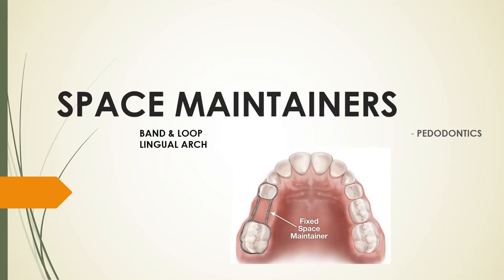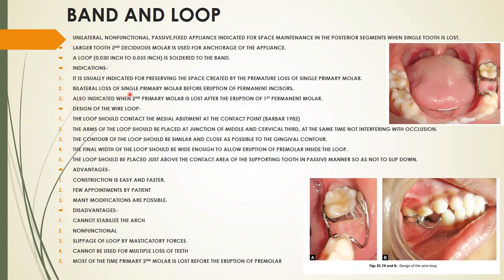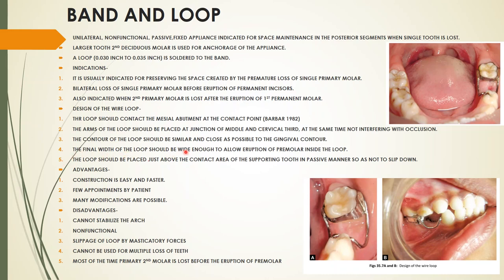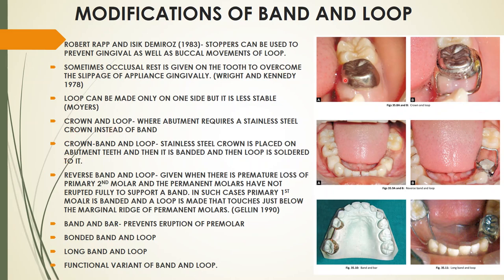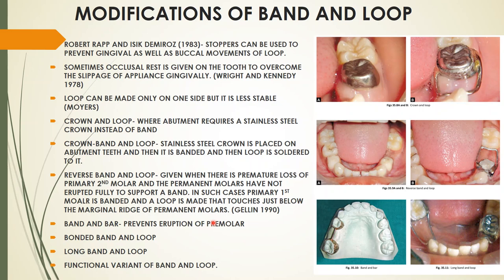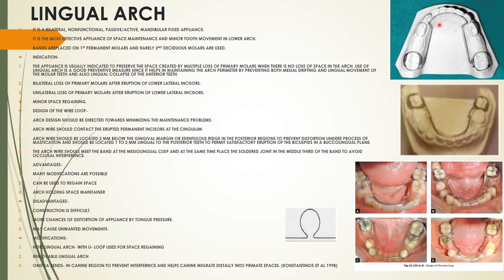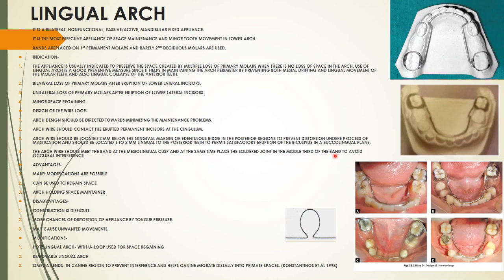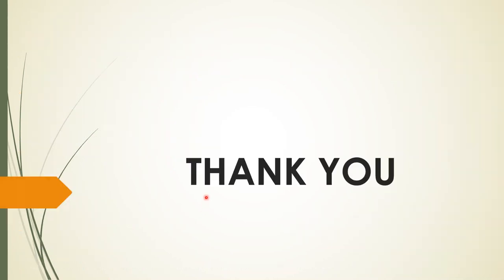BAND & LOOP AND LINGUAL ARCH II SPACE MAINTAINER II PEDODONTICS II IMP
Hello everyone.. In this video I’m sharing all my notes for this particular topic so that even you can score good marks and after referring to these notes you don’t have to go back to your textbook as these notes are made combining 2-3 textbooks..the topic is space maintainers in that too band and loop and lingual arch are the one that im explaining in brief in this video from pedodontics and this is one of the most important asked question in ur exam like you can 100% expect atleast one question from this video and even you should know it for your practical exam... thank you